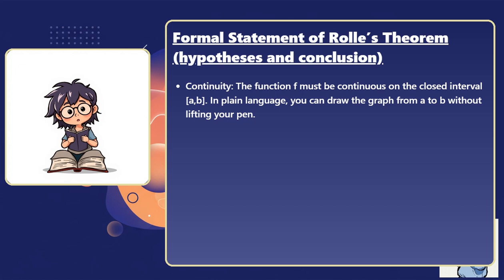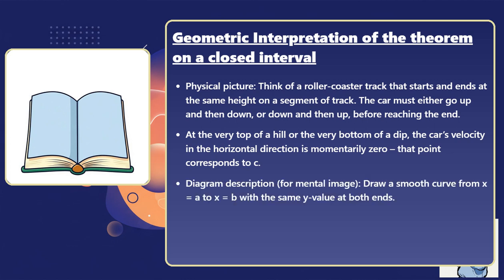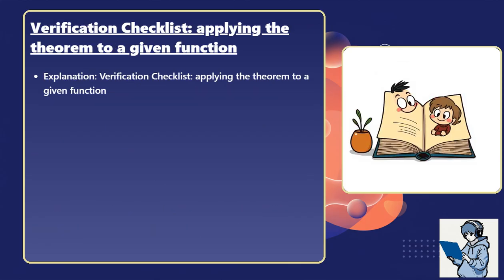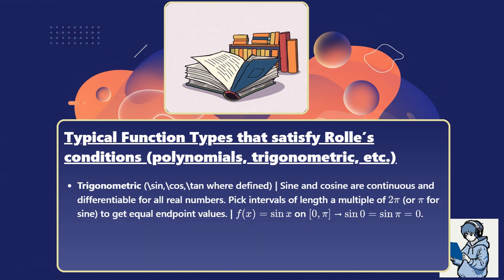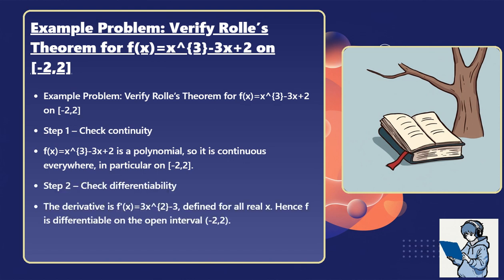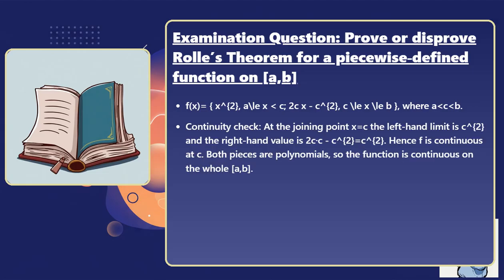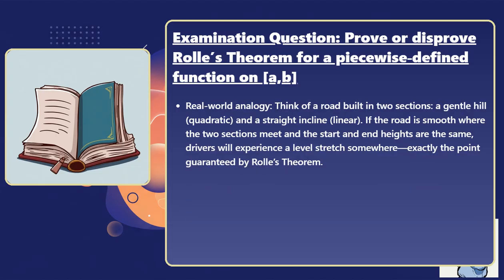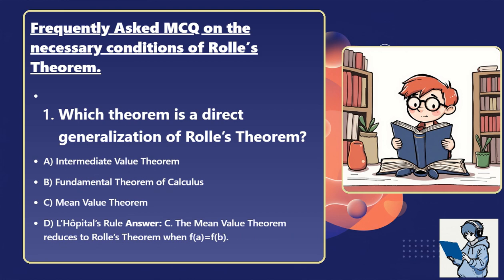[130] Rolle's Theorem Statement and Verification (Engineering Mathematics I)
Master Rolle's Theorem Statement and Verification (Engineering Mathematics I) in Minutes! | Complete Educational Breakdown

        In this video, we provide a detailed explanation of Rolle's Theorem Statement and Verification (Engineering Mathematics I).

        What you will learn:
        ✅ Step-by-step breakdown of Rolle's Theorem Statement and Verification (Engineering Mathematics I)